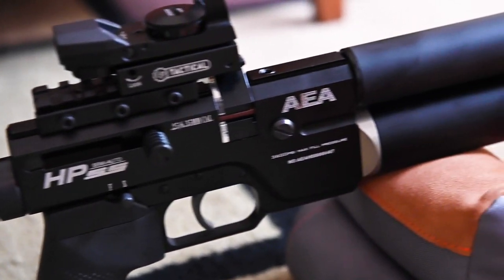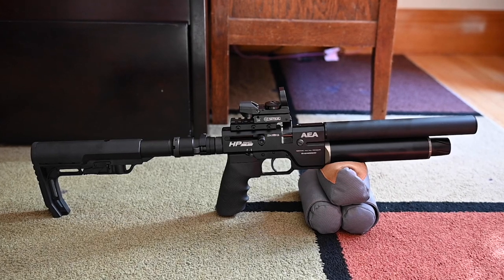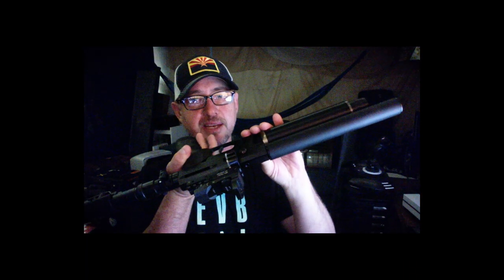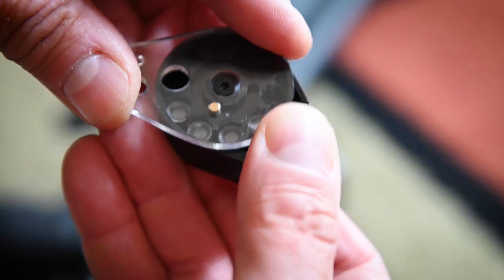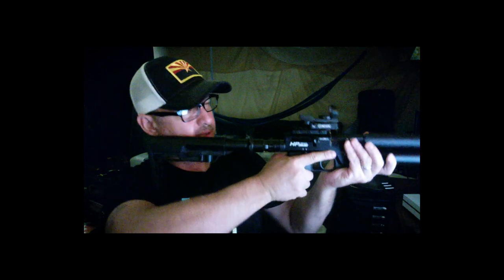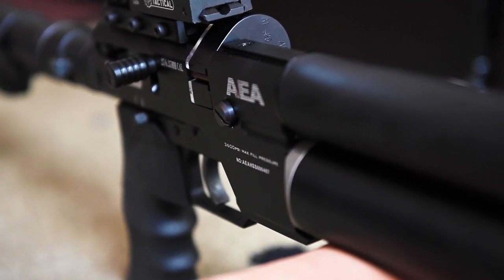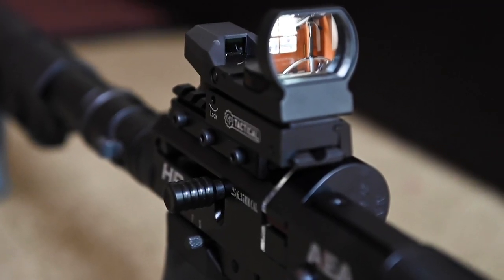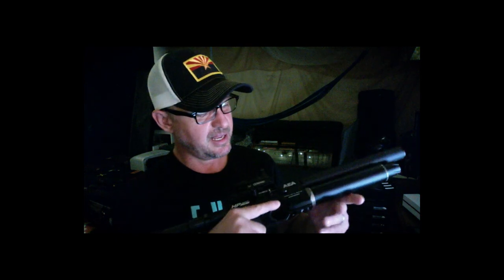AEA HPSS .25 airgun review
Here's an informal review of my .25 caliber AEA HP SS airgun I bought from AEA Northeast.  I'll shoot some stuff, blow up a few cans, and do the coconut test, which is where I shoot a coconut to see how strong the gun is.